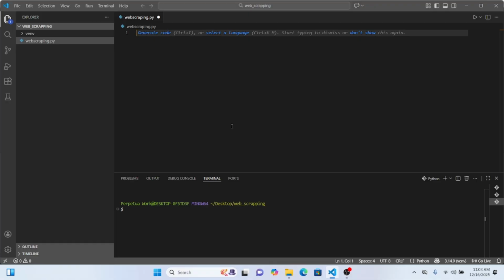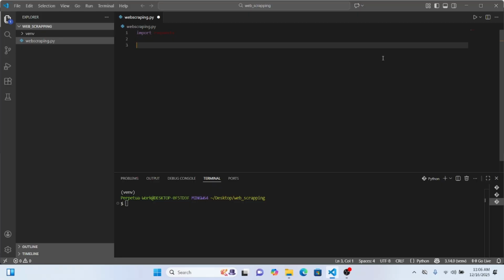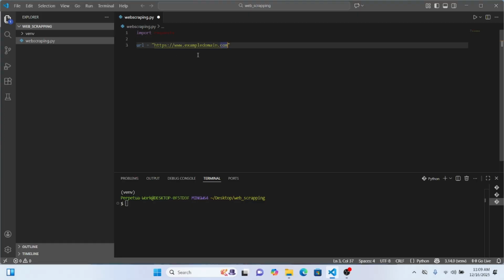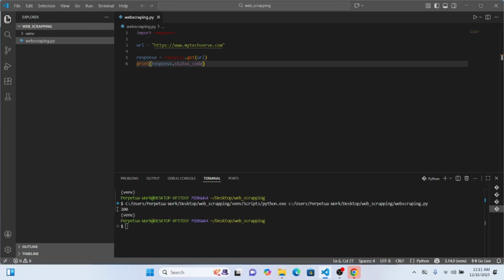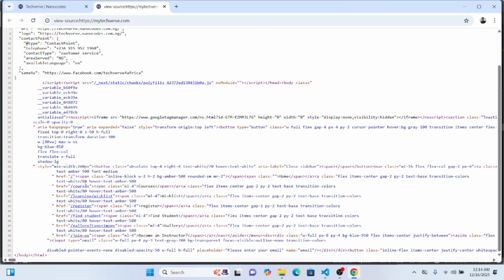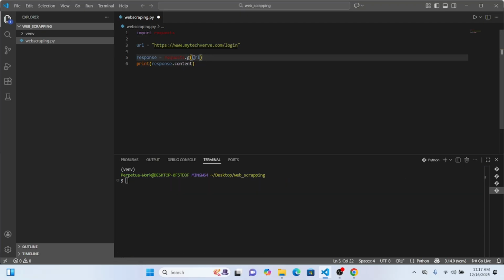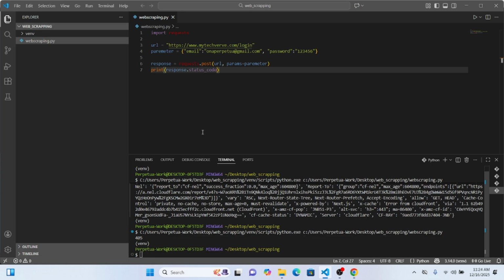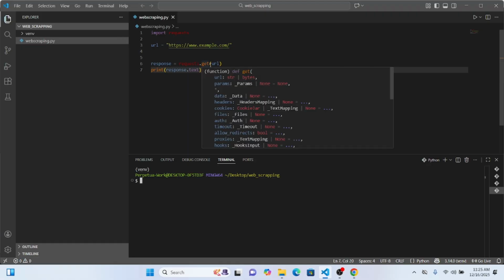Getting web contents (with request Library) (Module 11 Video 3)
This video explains how to retrieve web content using Python’s requests library. You’ll learn how to send HTTP requests, handle responses, and access webpage data programmatically. With practical examples, this lesson helps you understand how web pages are fetched, forming the foundation for web scraping and data extraction in Python-based projects.